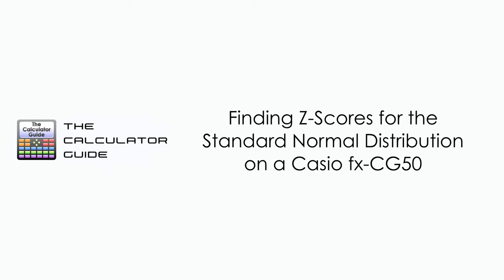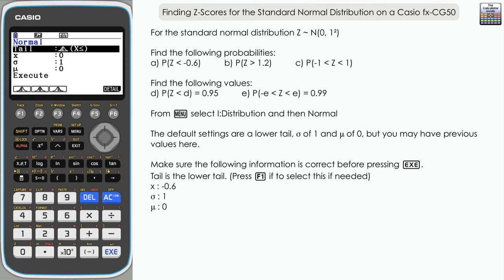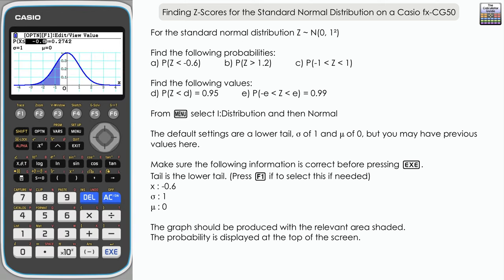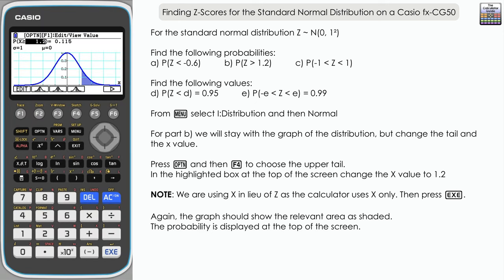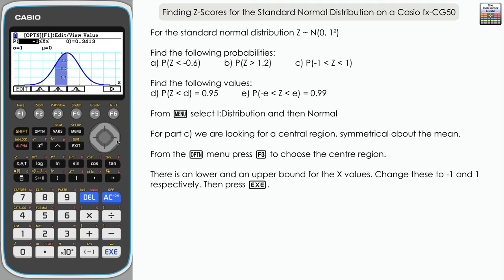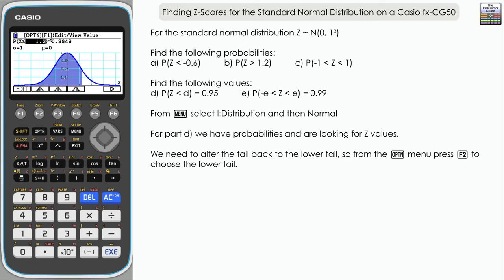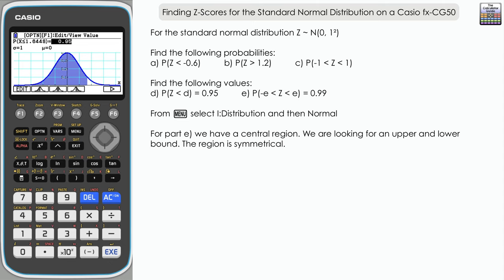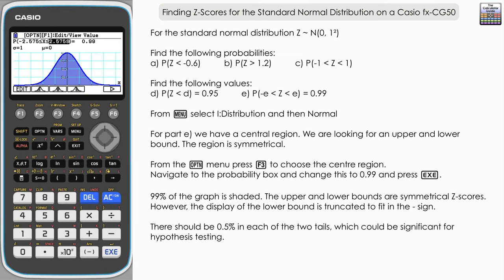Z Scores on a Casio fx-CG50 Calculator using Normal Distribution in Distribution Mode | Z Values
⨸ Aʙᴏᴜᴛ Tʜɪs Vɪᴅᴇᴏ ⨸  This video demonstrates how to use the Casio fx-CG50 calculator to find probabilities and values for the standard normal distribution using Z scores. By selecting the appropriate settings in Distribution Mode and inputting Z or X values, the calculator can easily find probabilities or corresponding Z scores. The video also shows how to find the upper and lower bounds of a central region using the central region option in Distribution Mode.